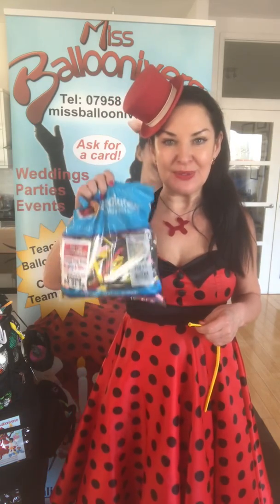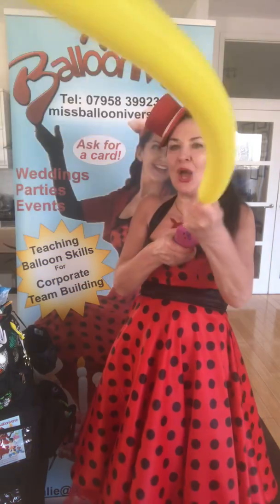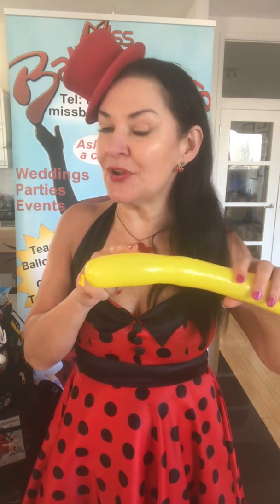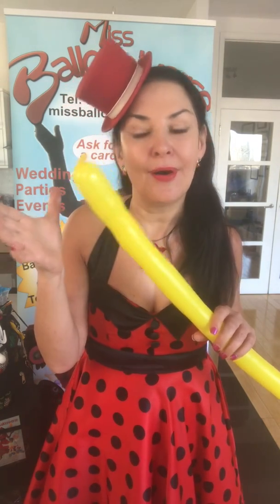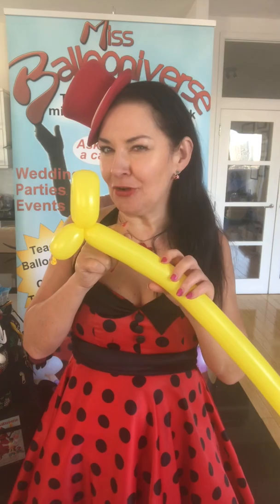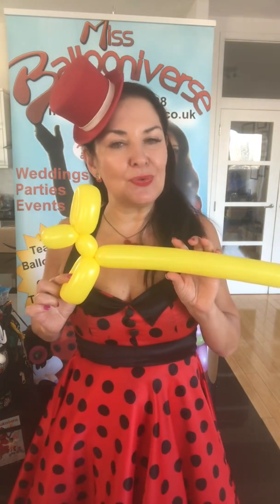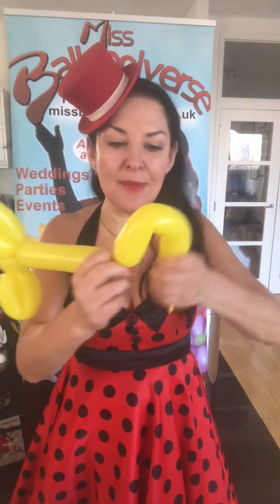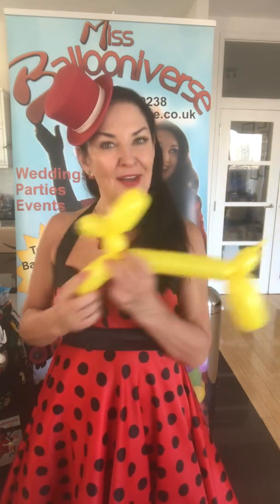Balloon class for homeschooling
The classic one balloon dog